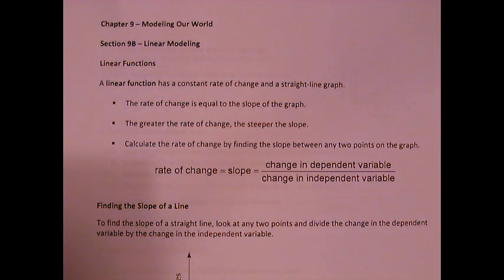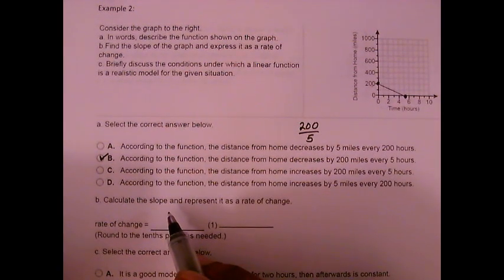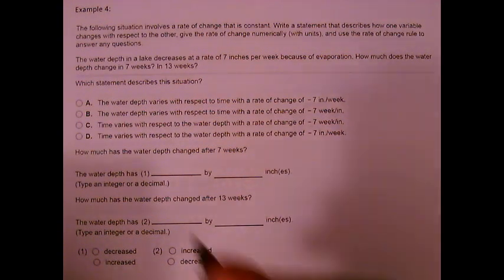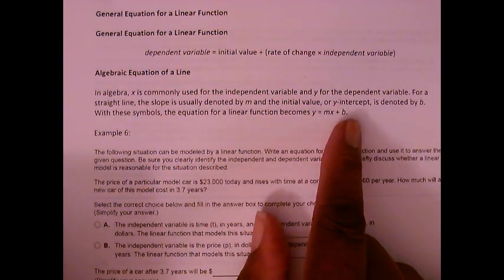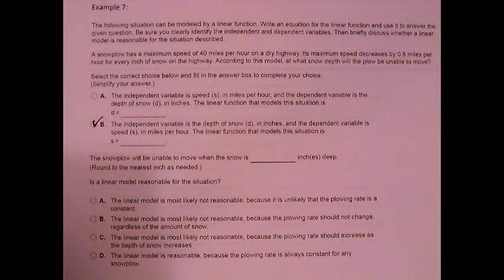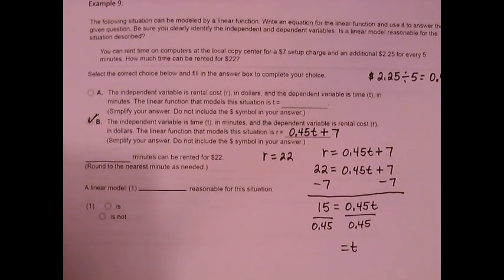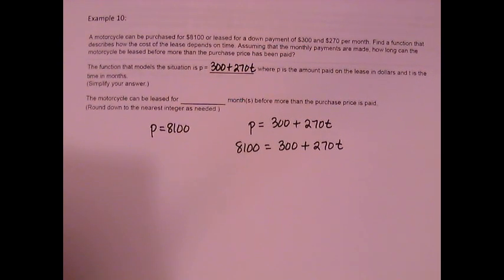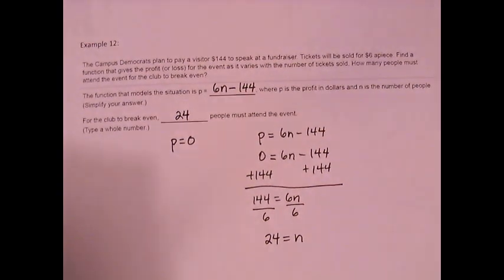Section 9B Linear Modeling